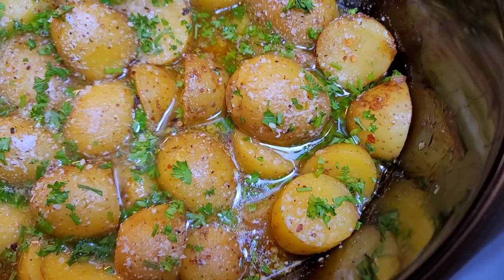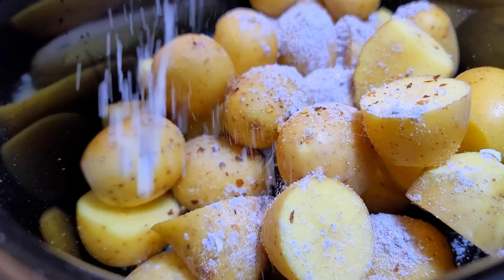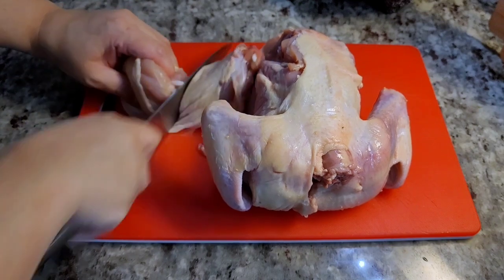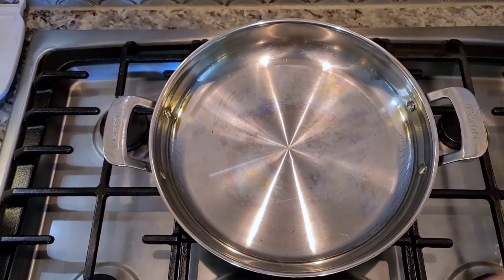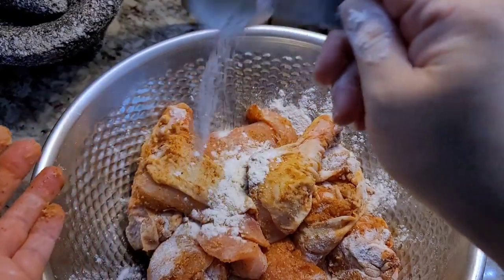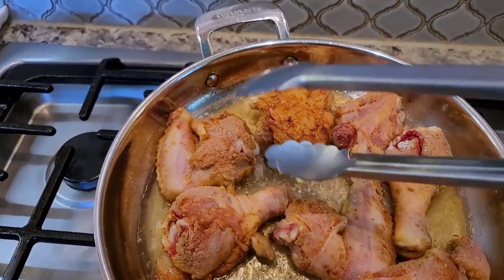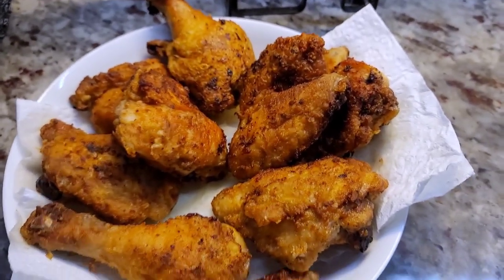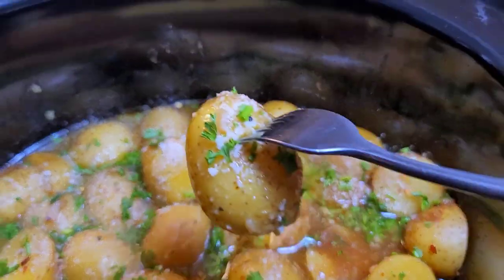The easiest potatoes you'll ever make! | Slow Cooker Potato Recipe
Today, I am making an easy potato slow cooker recipe. Thee are one of the easiest tender potatoes you'll make. These potatoes are seasoned to perfection and have a creamy tender texture.

INGREDIENTS
3 lbs gold potatoes
1 stick of butter (113 g)
14.5 oz chicken broth
1 envelope onion soup mix
1 tsp onion powder
1 tsp garlic powder
1 tsp crushed red pepper flakes
fresh chives and parsley

CHICKEN INGREDIENTS
3 lbs bone-in chicken pieces
2 tsp seasoned salt
1 1/2 tsp lemon pepper
1 1/2 tsp granulated onion powder
1 1/2 tsp granulated garlic powder
1 tsp paprika
1/4 cup all-purpose flour